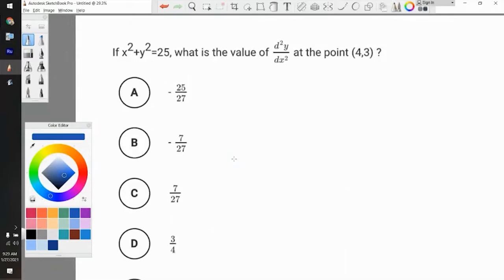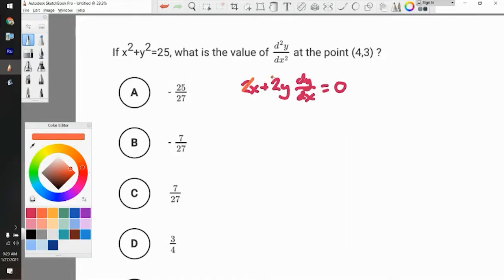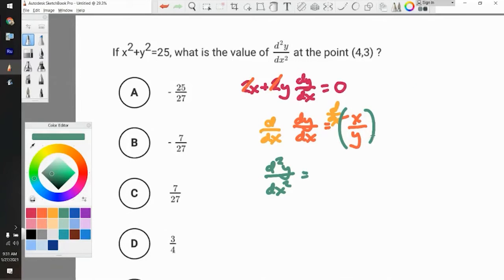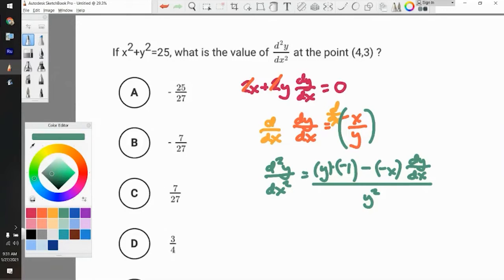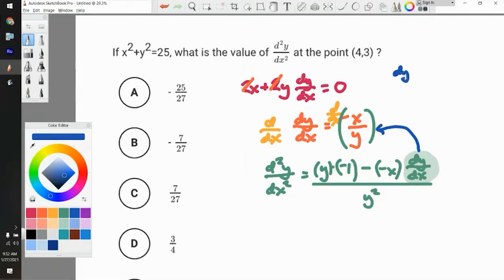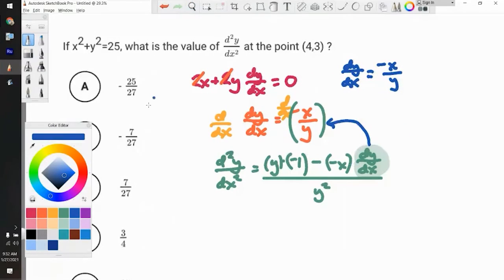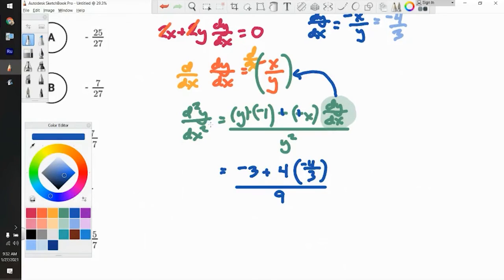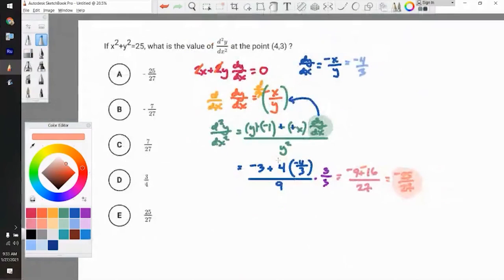Implicit Differentiation (second derivative) - AP Calculus AB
Finding the second derivative using implicit differentiation